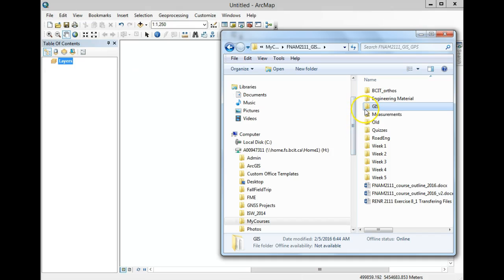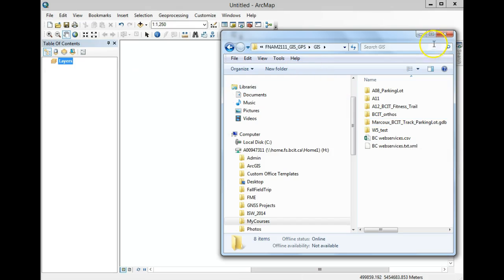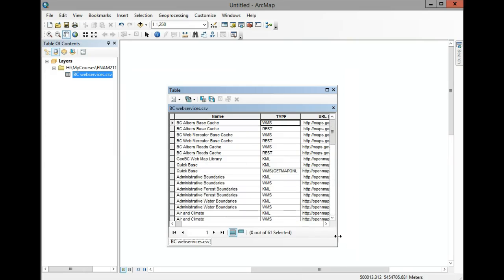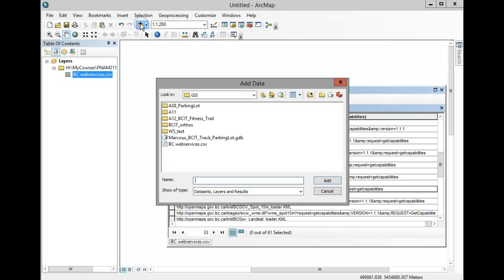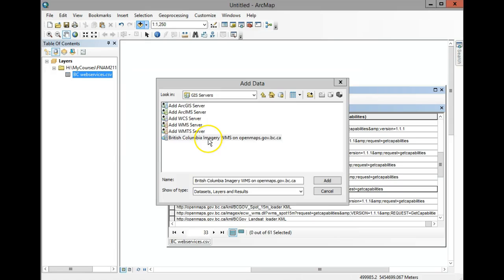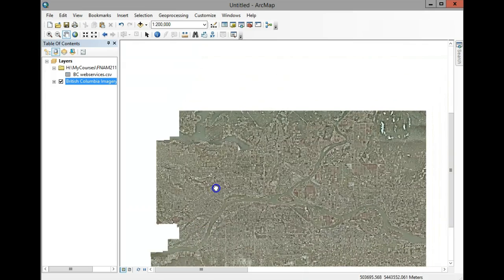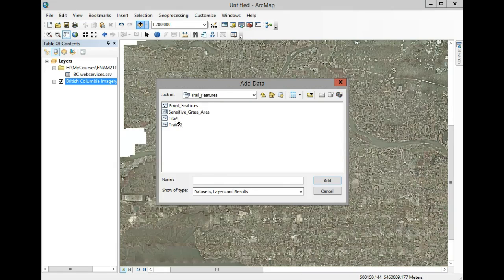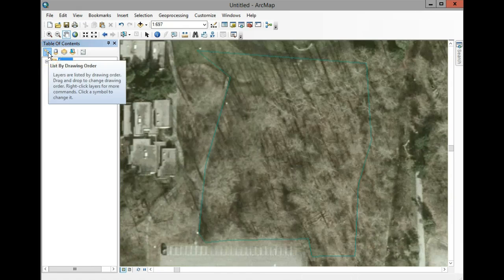Adding a WMS (Web Map Service) Link to ArcMap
How to add a .csv (excel compatible file) to ArcMap and then retrieve the web link to add an orthophoto to your map.